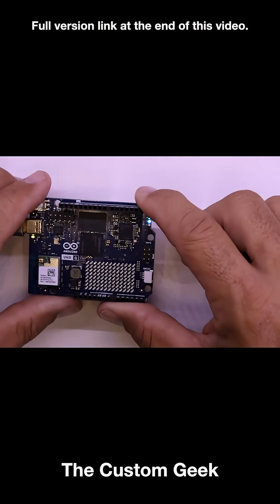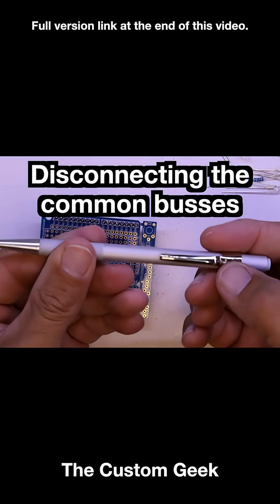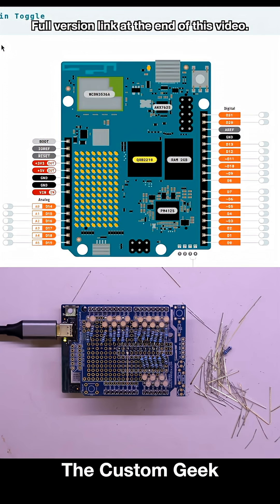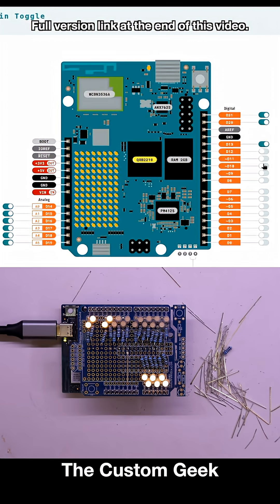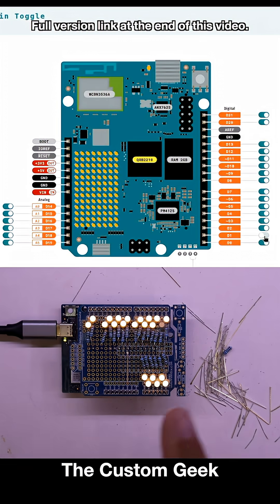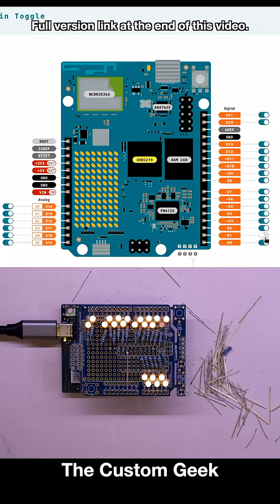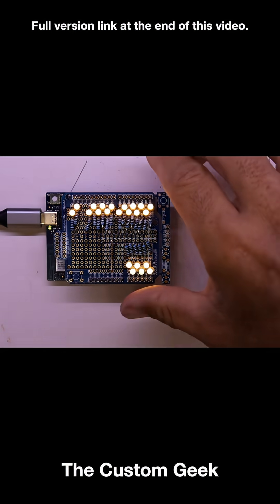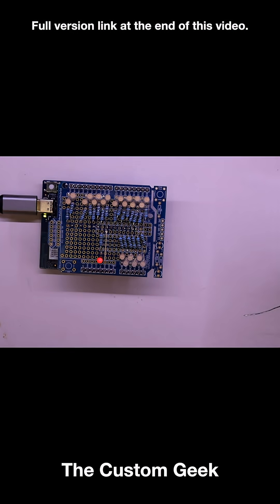Web LED IO Control with Uno Q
This is a video showing the state of IO pins with physical LED's, a great way of seeing "what is going on". Had a blank Arduino perfboard shield and put an LED on every output.